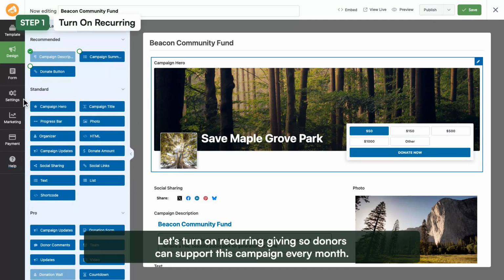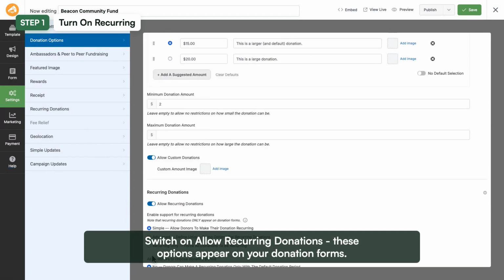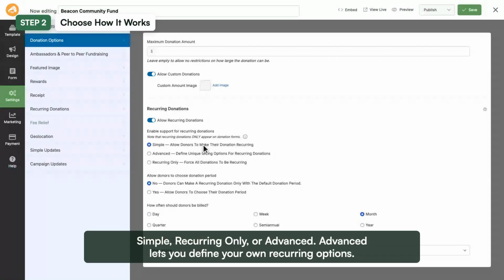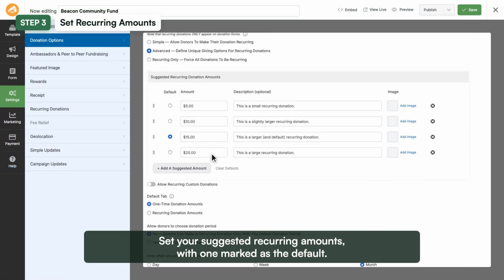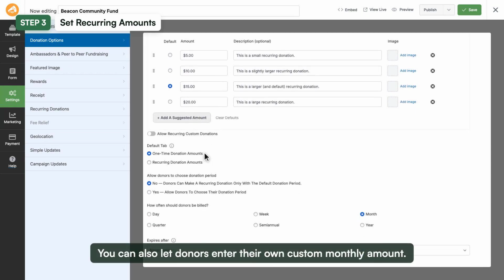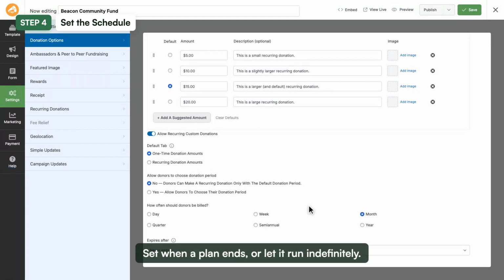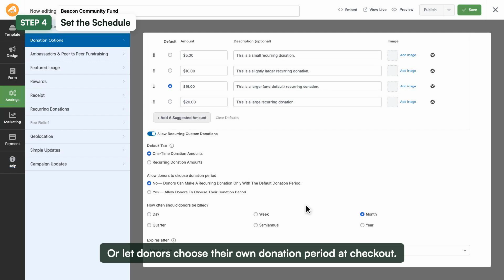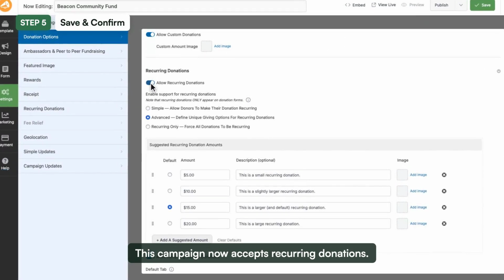Turn On Recurring Giving in Charitable (Monthly Donations for WordPress)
Monthly giving compounds - a recurring donor is worth far more than a one-time gift. In this tutorial you'll enable recurring giving on a campaign in Charitable, from the Campaign Builder, and configure exactly how it works for your donors.

In this tutorial:
- Choose a mode: Simple, Recurring Only, or Advanced
- Set your suggested recurring amounts (and a default)
- Allow donors to enter a custom monthly amount
- Set how often donors are billed, and when a plan ends
- Save and confirm

Chapters:
0:00 Turn On Recurring
0:27 Choose How It Works
0:41 Set Recurring Amounts
1:00 Set the Schedule
1:27 Save & Confirm